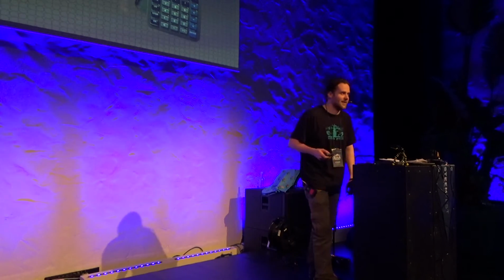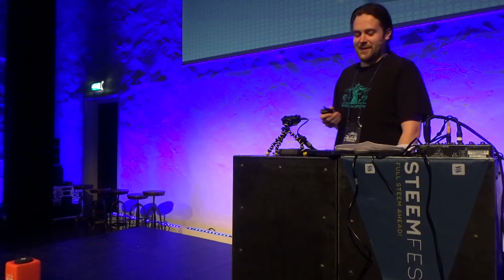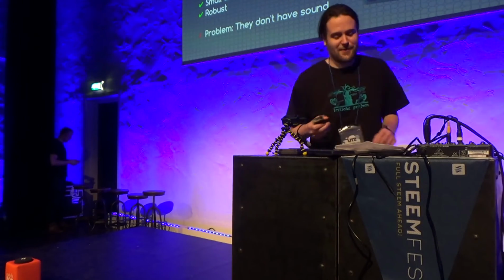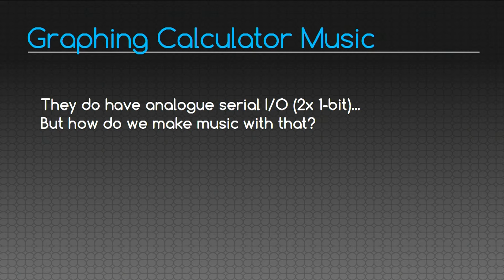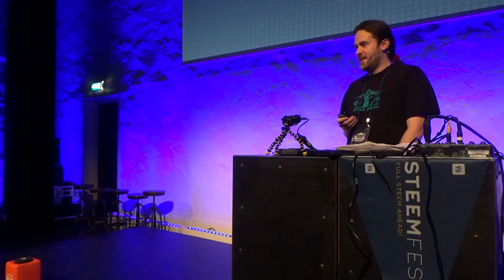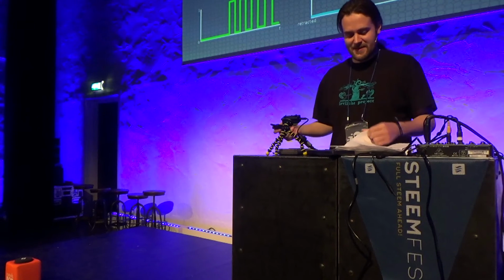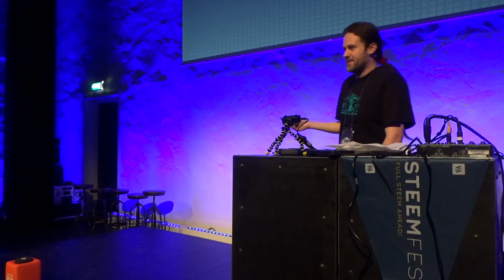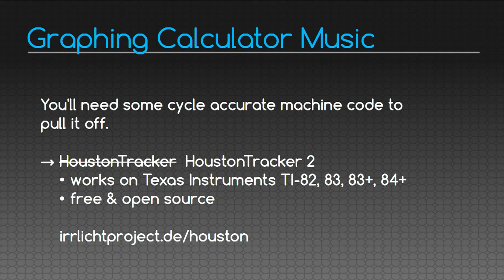Rucksack Orchestra by utz